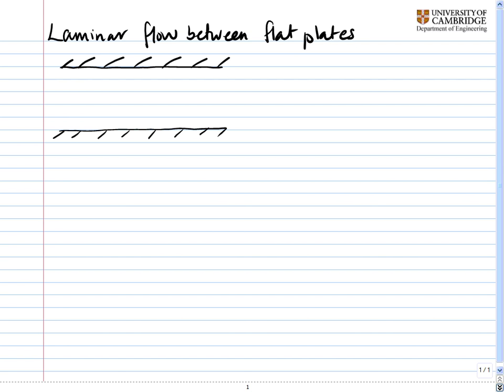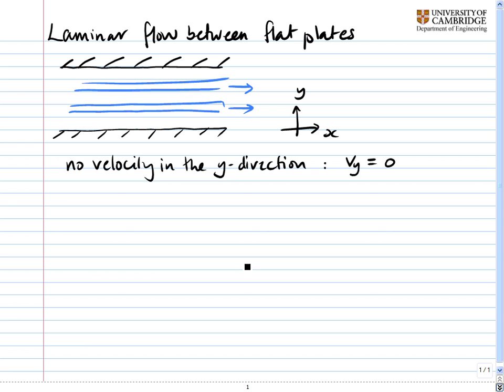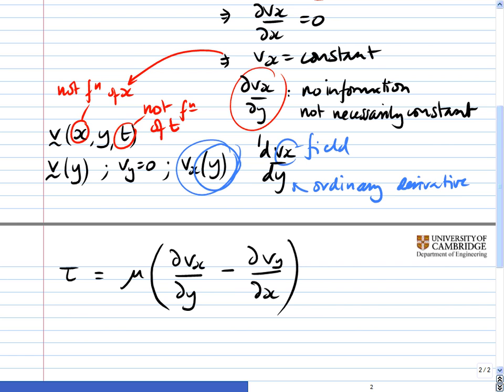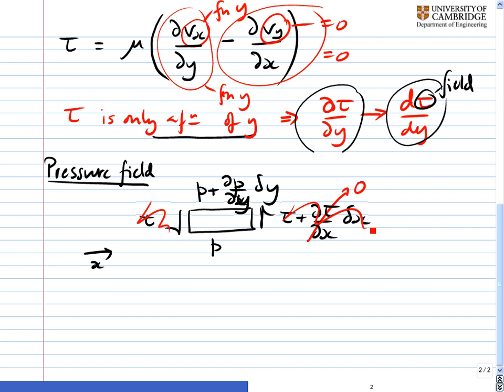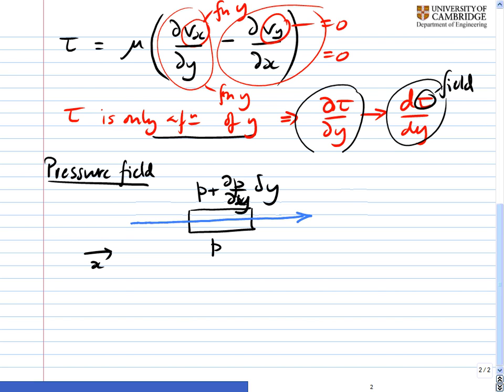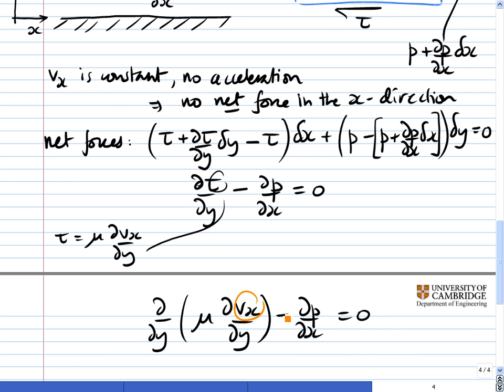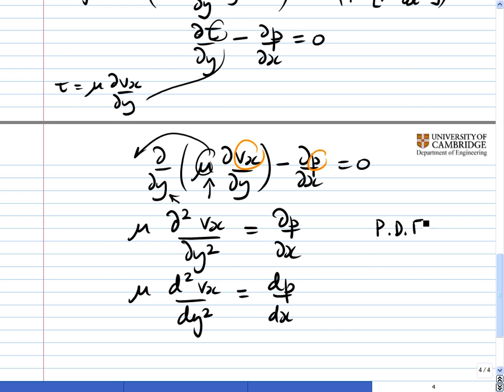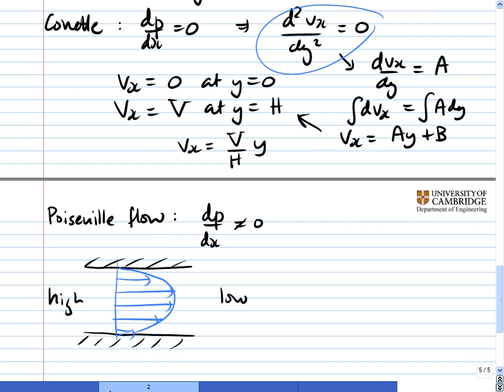Aside: Laminar viscous flow between flat plates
When a fluid is laminar (i.e. sheets of fluid slide over each other) and is confined between flat plates, some properties (such as velocity and shear stress) only vary in one direction while other properties (such as pressure) only vary in the perpendicular direction. This means that the partial derivatives collapse to ordinary derivatives and the velocity profiles can be found by hand. This clip confirms this and also shows how to derive the governing equation for Couette and Poiseuille flow.